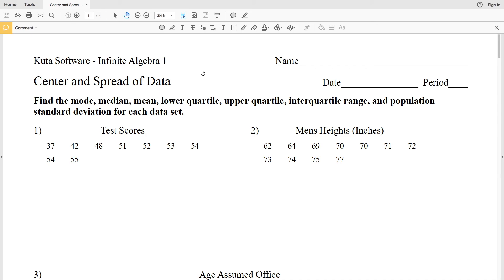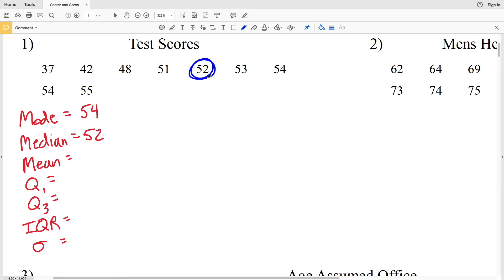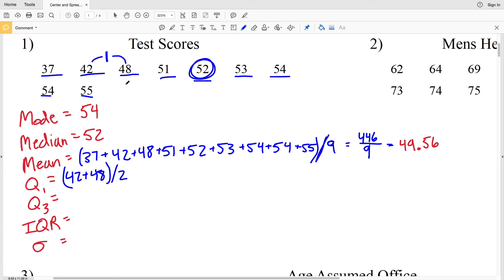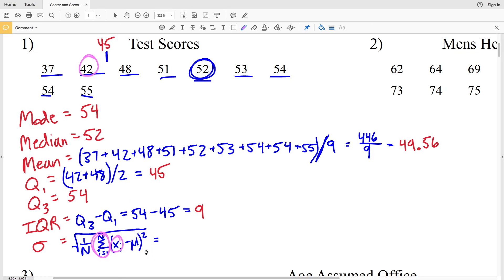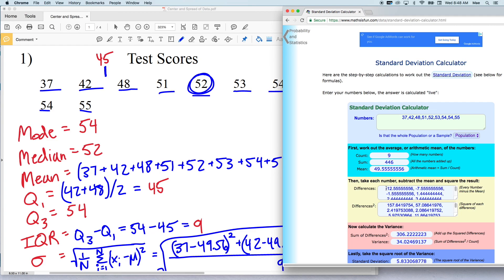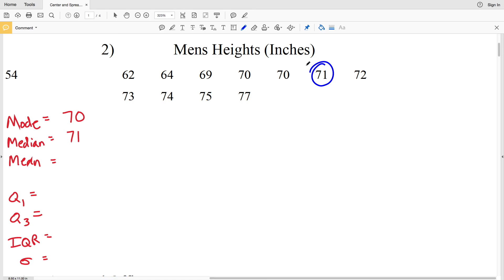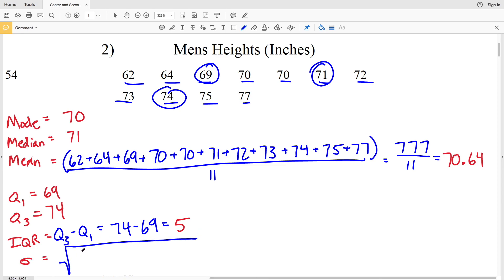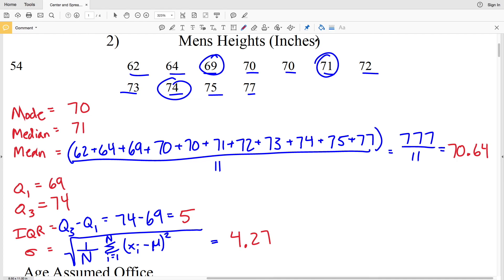KutaSoftware: Algebra 1- Center And Spread Of Data Part 1